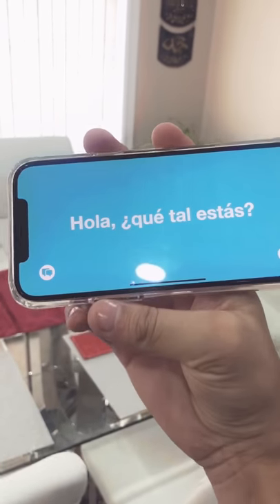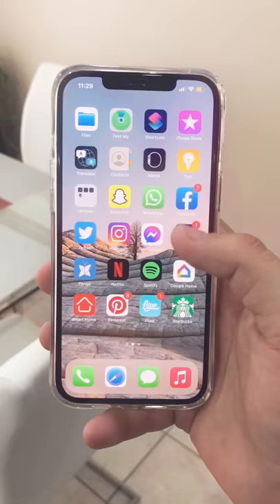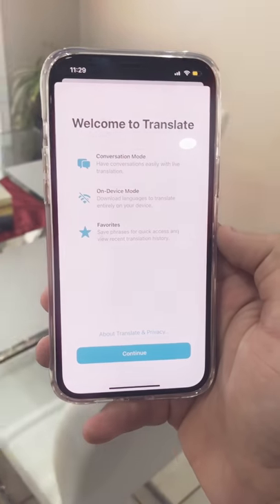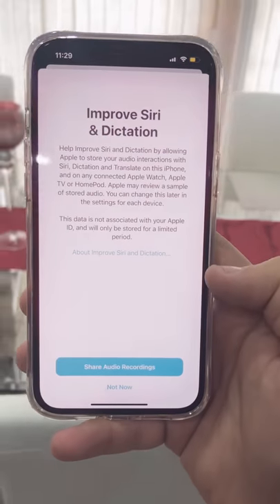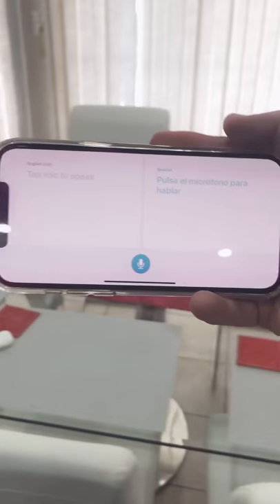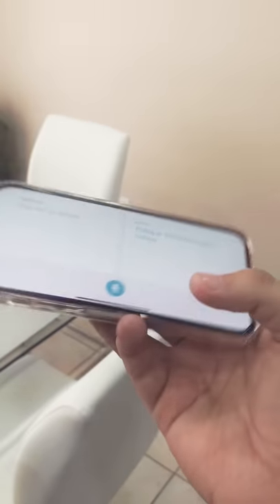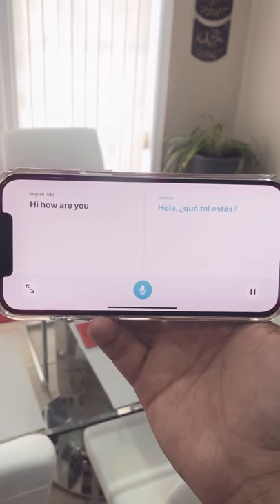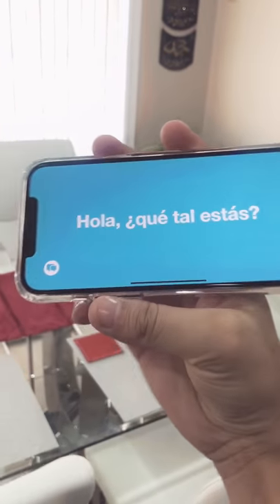Use Your iPhone as a Live Translator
This video is about how to Use Your iPhone as a Live Translator.

I am using the iPhone 12 pro max here but this feature is available in any iPhone mode that has iOS 14+ in it.